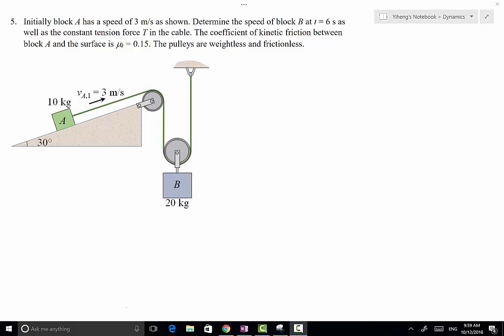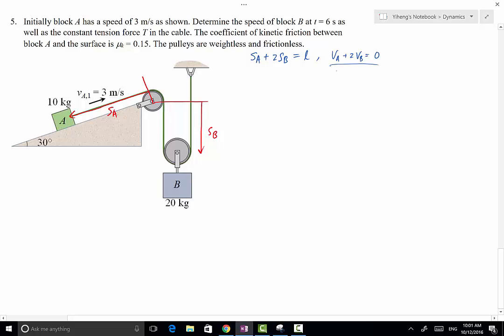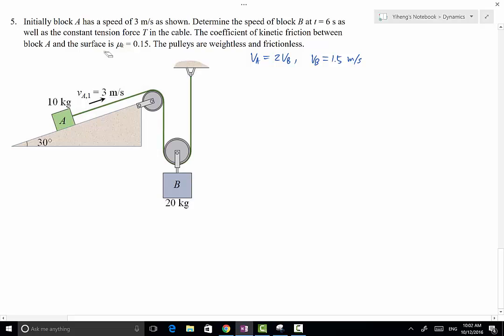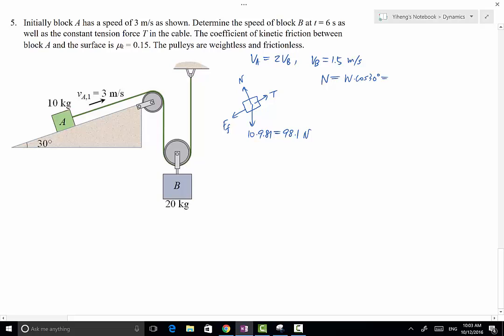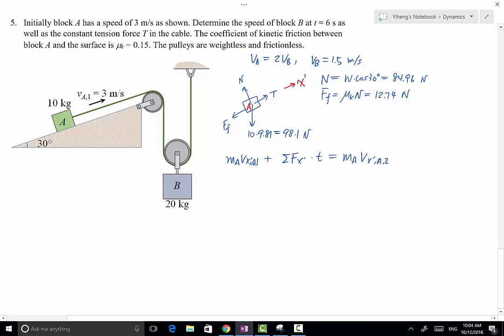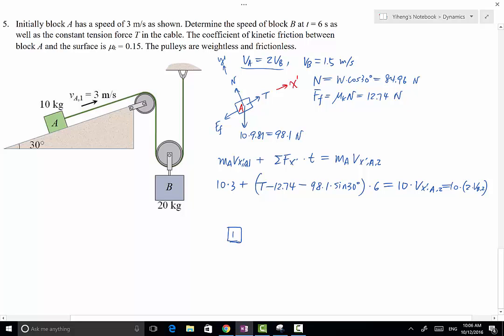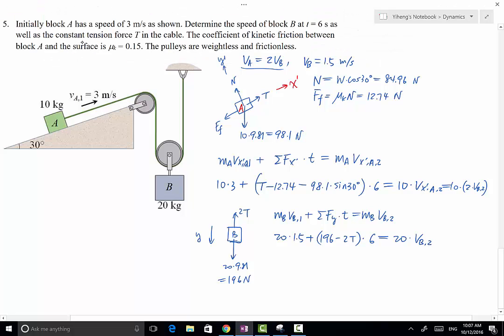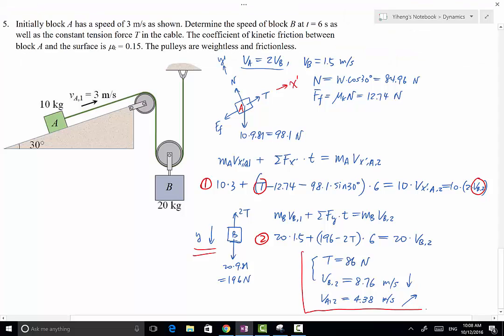Dynamics W HW06P5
Towards the end of the video when I solved for v_A,2 (not required by the problem), I made a careless mistake by saying v_A,2 is half of v_B,2. From the earlier analysis you can tell that v_A,2 is actually twice of v_B,2.